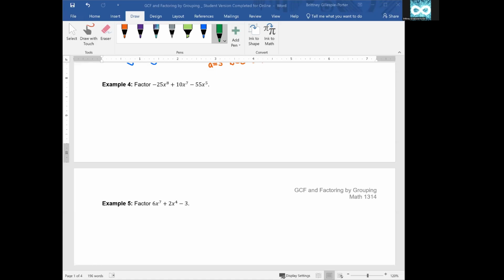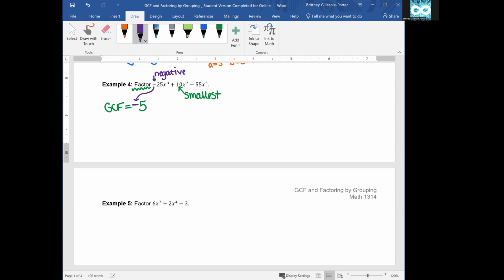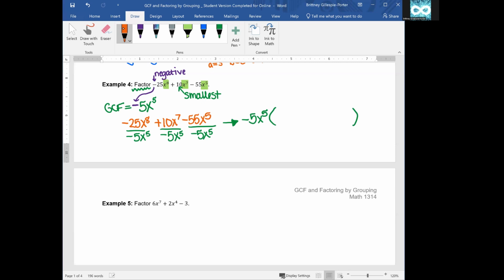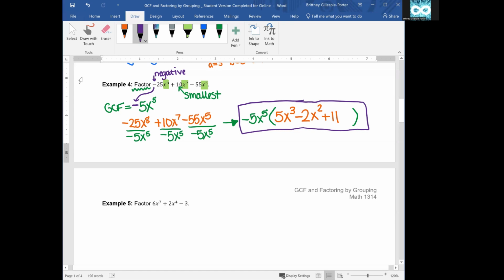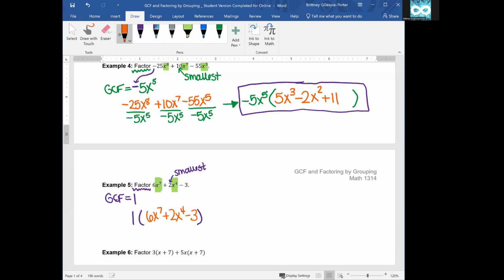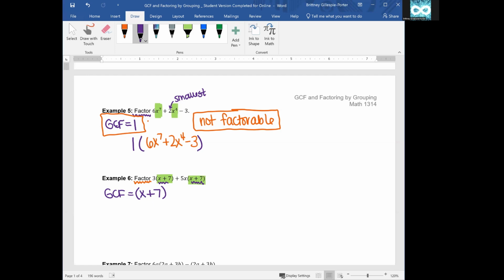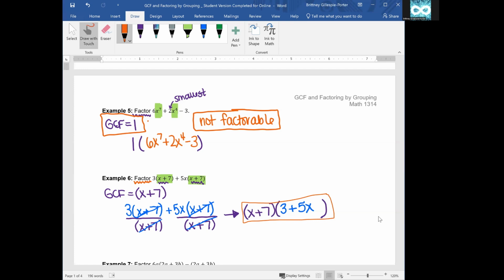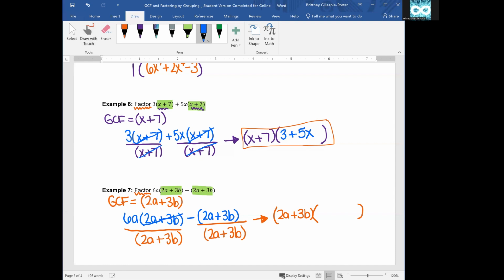Factoring a GCF Where GCF Contains Variable and Constant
Examples in this video including identifying when the polynomial is prime, when the GCF contains both a variable and constant term, and when the GCF is a linear binomial (in a parentheses), which is designed as an introduction to factoring by grouping.